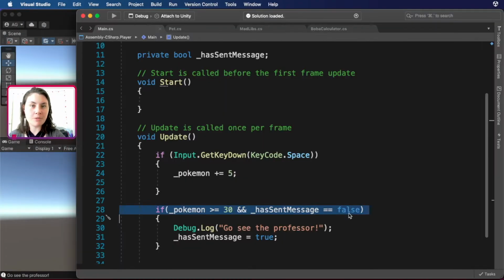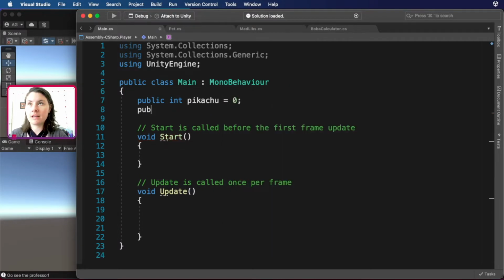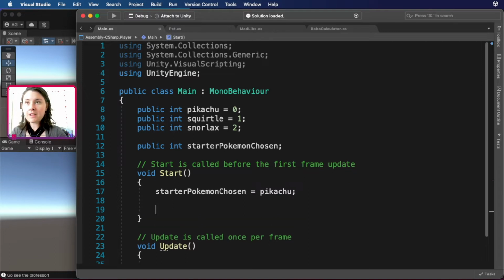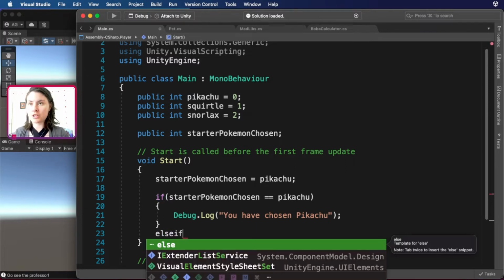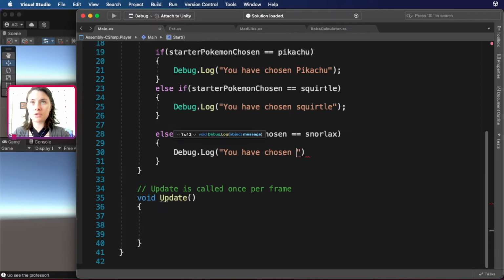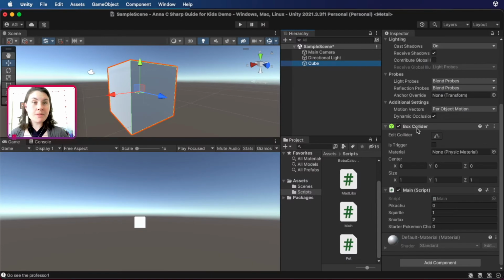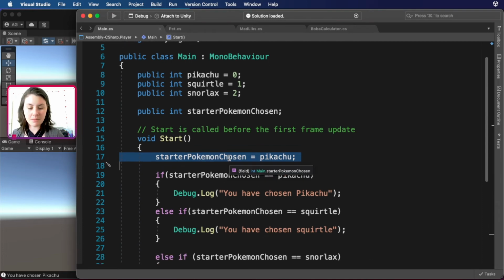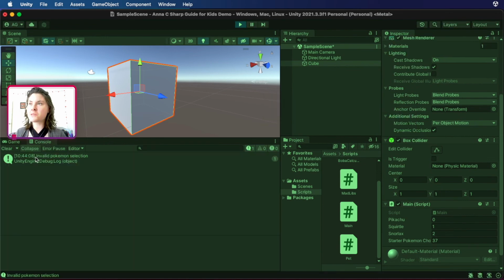What is an else if statement?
This tutorial covers what an else if statement is in C# programming through a fun example about choosing a starter Pokémon. You'll learn how to use else statements to create branching logic in your code, allowing your program to make decisions based on certain conditions.

We'll start by introducing the concept of if and else if statements and how they work in C#. Then, we'll show you how to add an else statement to your code to create a fallback option in case the if condition is not met.

With this tutorial, you'll have a better understanding of how to use if/else if and else statements in your code and how they can improve the functionality of your programs. So, get ready to catch 'em all and take your coding skills to the next level!

0:00 - Intro
0:20 - Setting Up Example
1:32 - Else if statement
2:08 - Else statement
2:35 - Testing our example